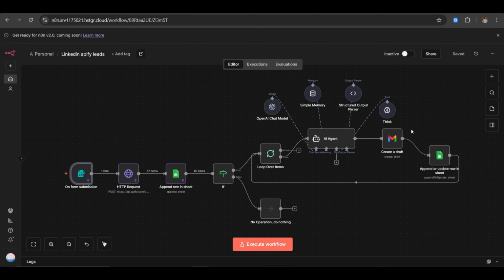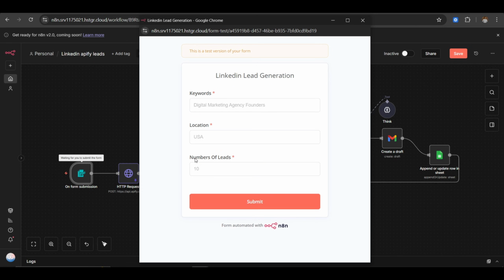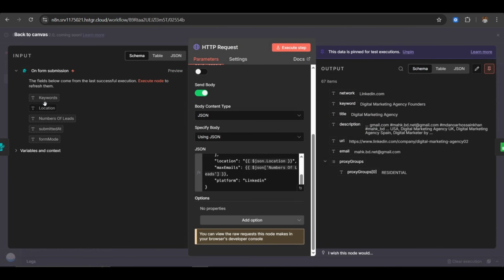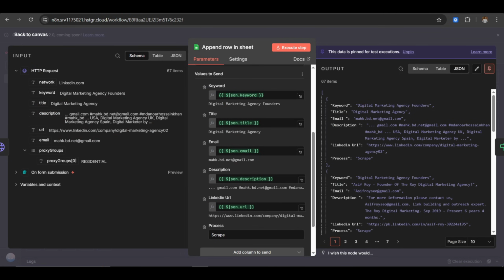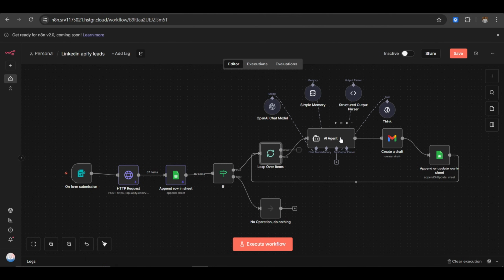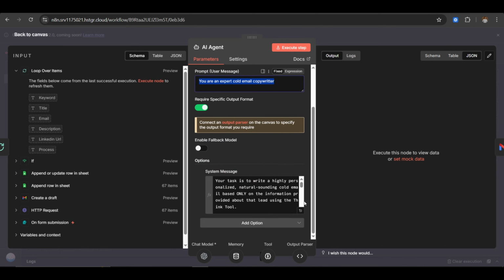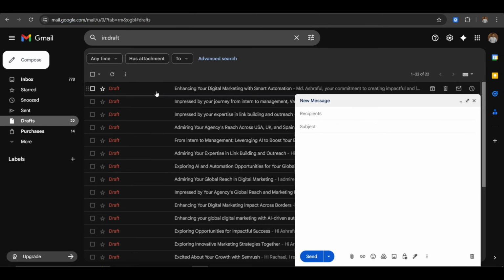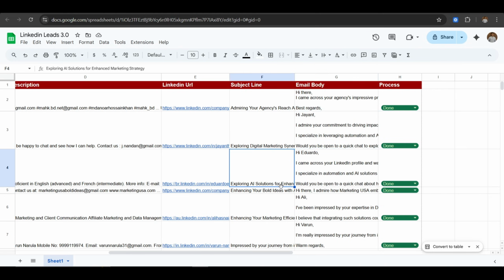The Ultimate Linkedin Leads Generation + Outreach System (n8n Template)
Tired of manual lead generation and repetitive outreach? This is the ultimate N8N workflow template designed to automate the entire B2B sales process!

In this tutorial, you will learn how to set up a powerful system that goes beyond just finding leads. We show you how to use N8N to:

● Generate qualified leads directly from your target criteria.
● Automatically craft personalized outreach messages for each prospect.
● Send targeted emails directly to those leads using the N8N workflow.
● Manage a full email outreach sequence on autopilot (follow-ups included!).

What You Will Master in This N8N Email Outreach Tutorial:
✅ Setting up the data source to generate high-quality leads.
✅ Integrating an email service into your N8N flow.
✅ The exact node configuration to automatically write and send outreach emails.
✅ Strategies for keeping your automated email outreach highly personalized and effective.
✅ Best practices for scaling your B2B lead generation using N8N.

This system is a game-changer for entrepreneurs, agencies, and sales teams looking to scale their outbound efforts without increasing headcount. Get the template and start sending automated, personalized outreach today!